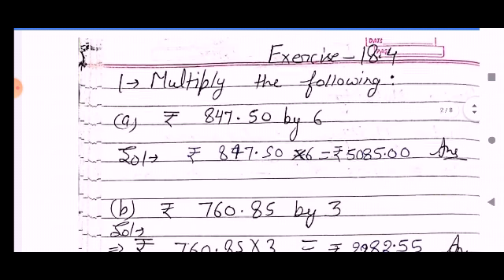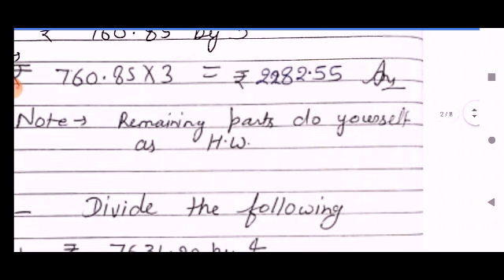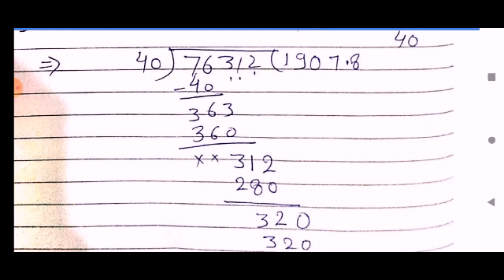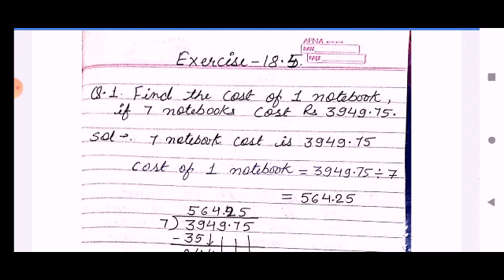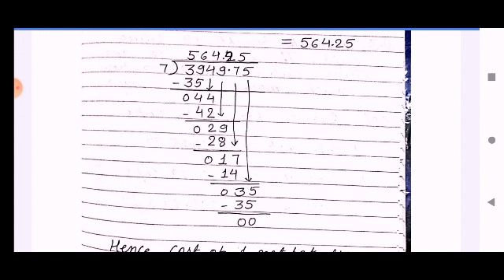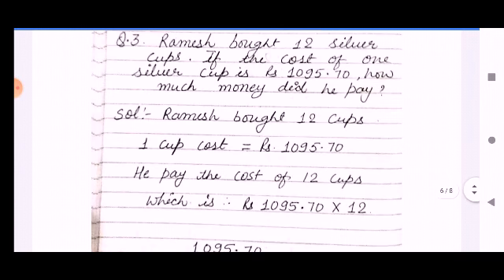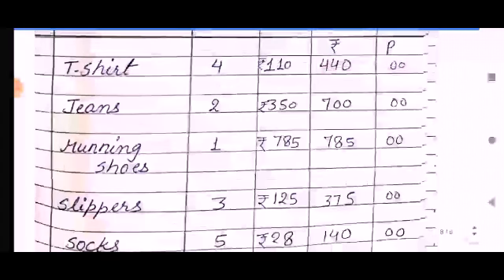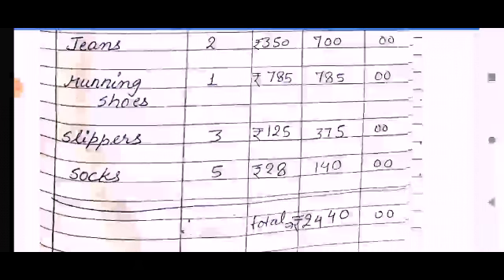Ex - 18.4, 18.5, 18.6 Class 5 Math